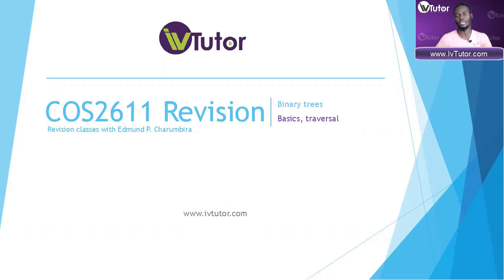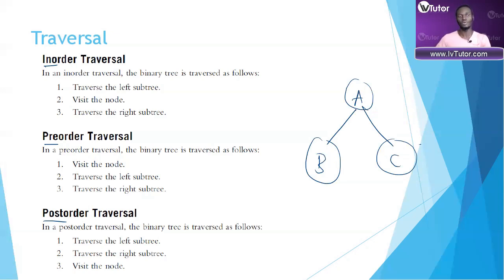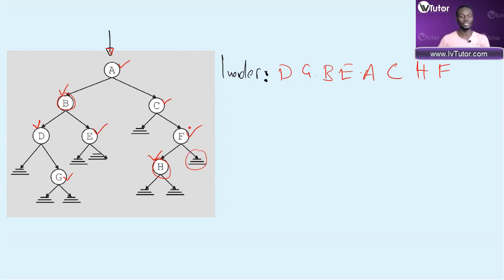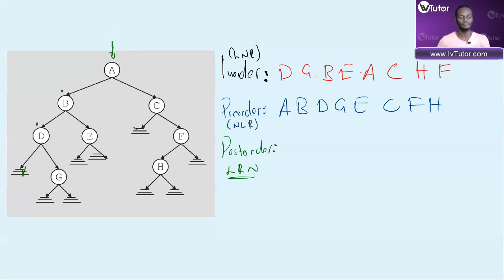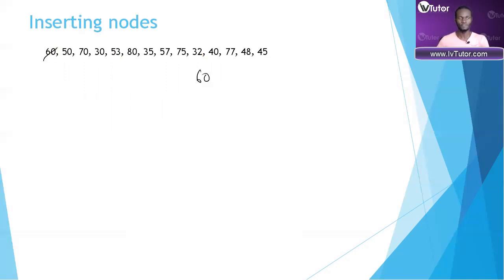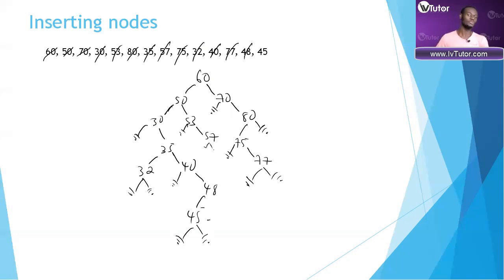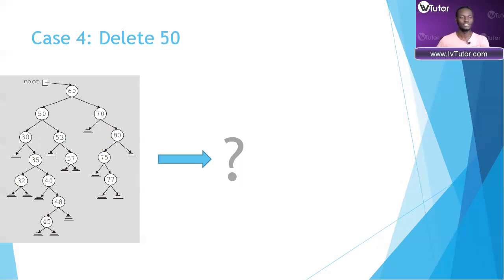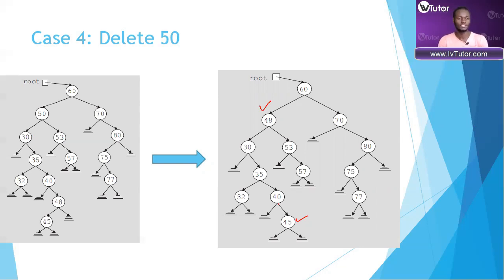UNISA: COS2611 - Binary tree traversals